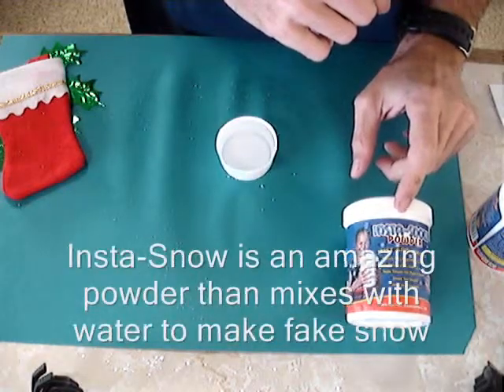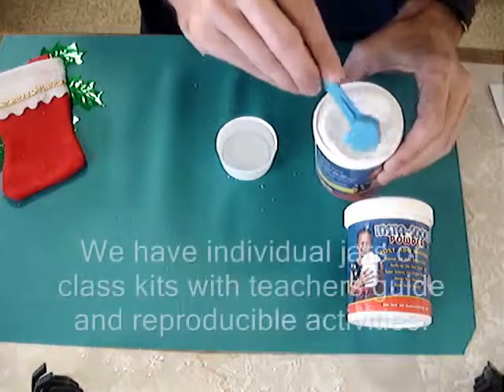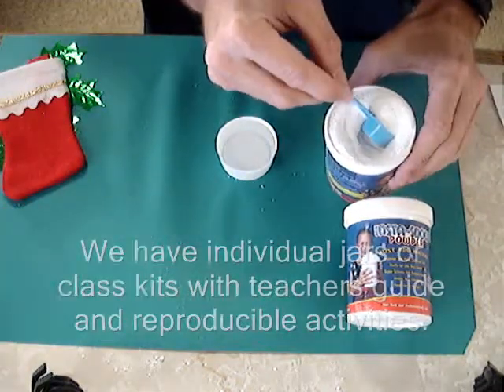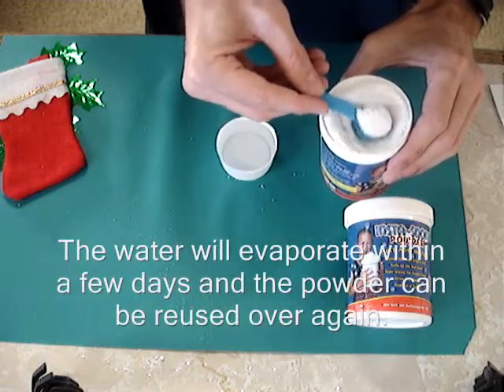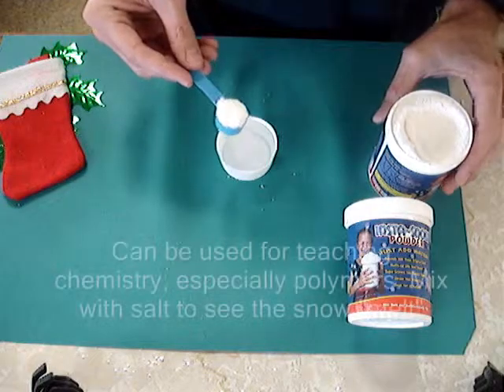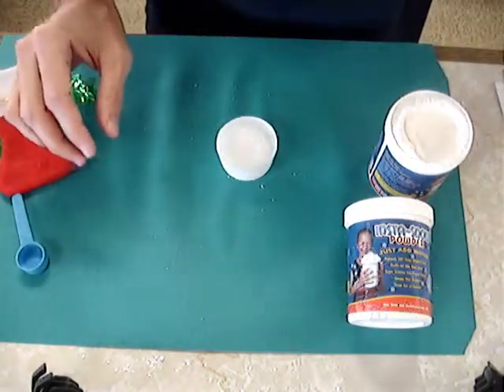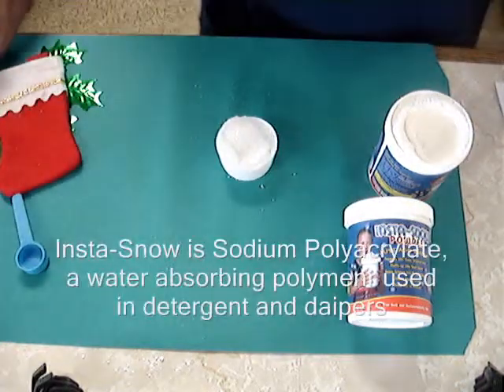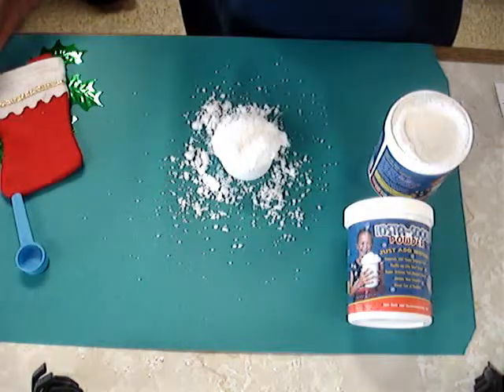Education Works March 26 2009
Insta-Snow is an amazing powder that mixes with water into a white fluffy fake snow that looks just like the real thing.
Insta-snow is sodium polyacrylate, a water-absorbent polymer used in detergent and diapers. Insta-snow could be used for science lessons, especially chemistry and the chemistry of polymers. For instance, add regular table salt to see the snow "melt."
The water will evaporate within a few days, returning the insta-snow to its original powdered form which can be reused.